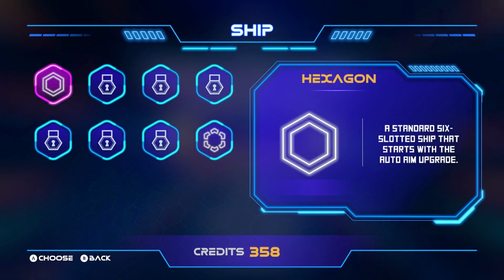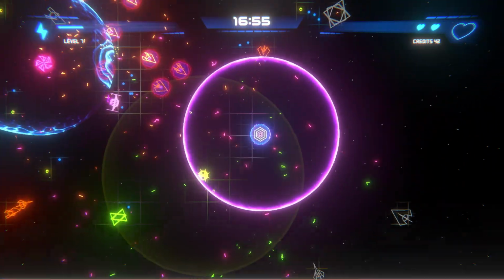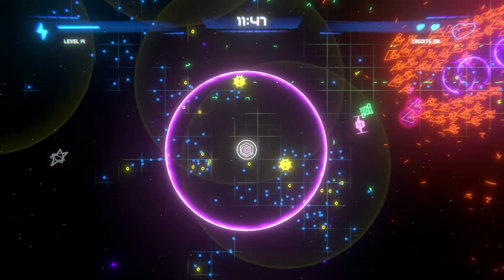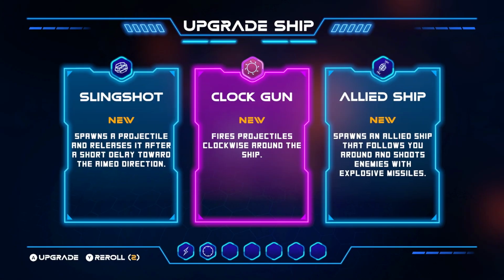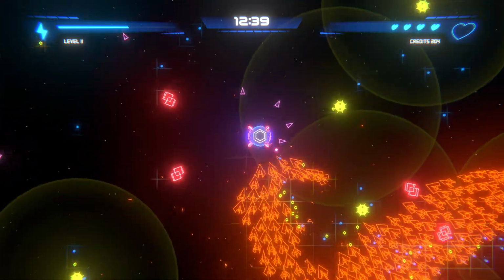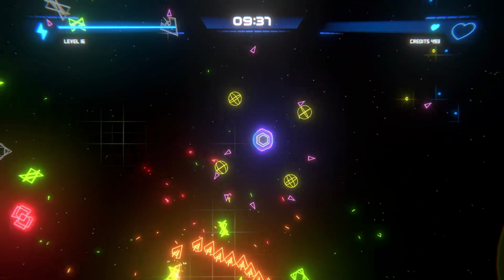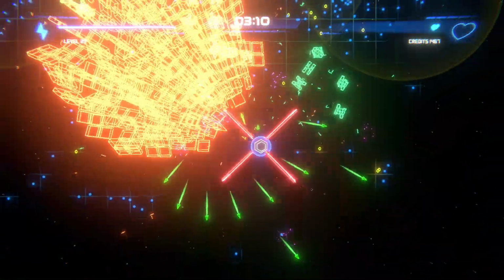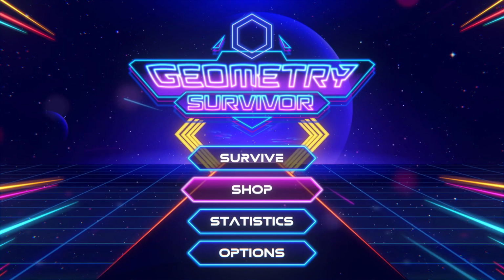GEOMETRY SURVIVOR is here for you lost Geometry Wars fans!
If you were a fan of Geometry Wars back on the Xbox 360 and/or you're a fan of stuff like Vampire Survivors today... you're probably gonna want to give Geometry Survivor a look!